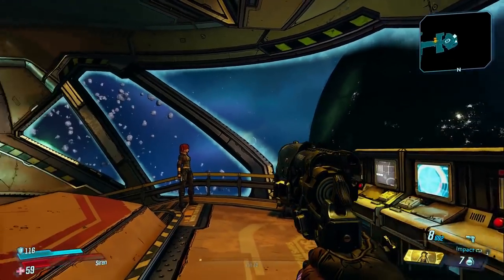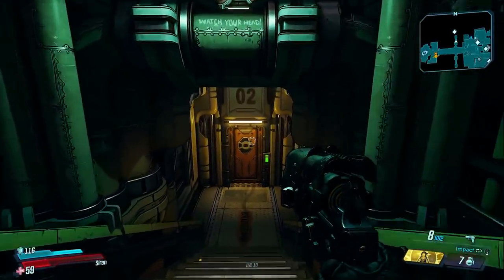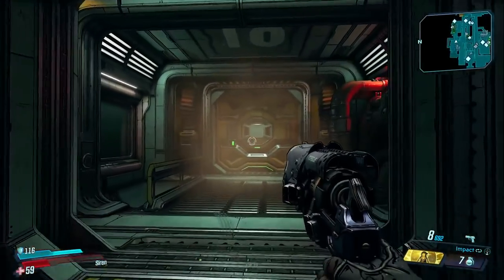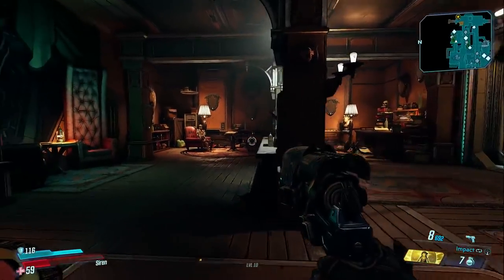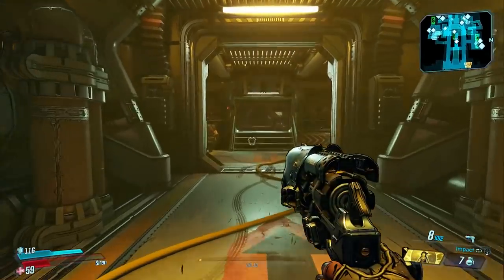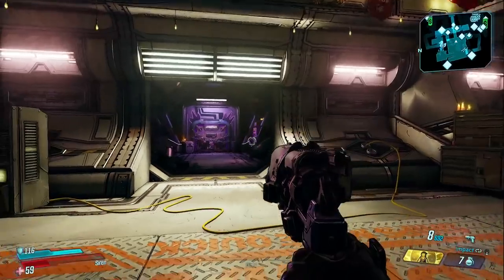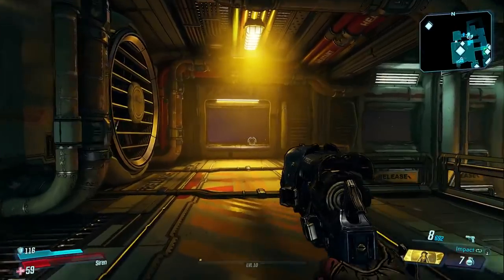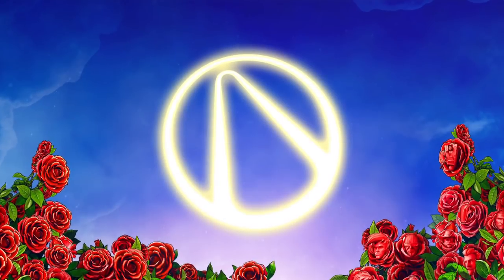Borderlands 3 - Official Sanctuary III Ship Walkthrough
Randy Pitchford shows off Sanctuary 3 in Borderlands 3 at the Borderlands 3 reveal event.